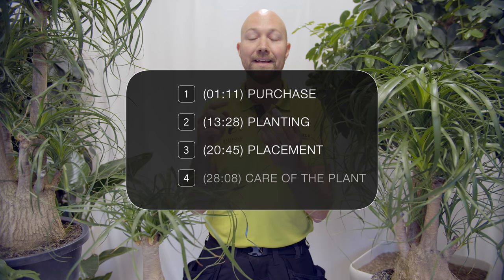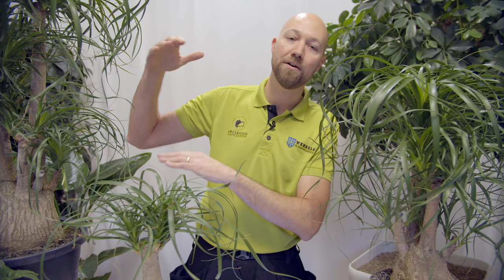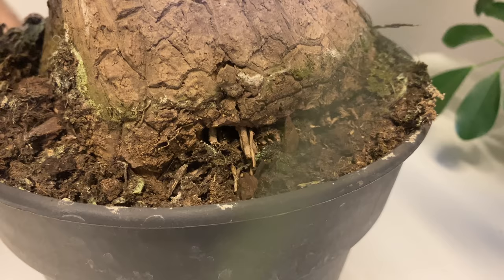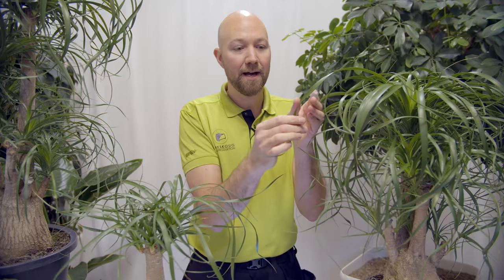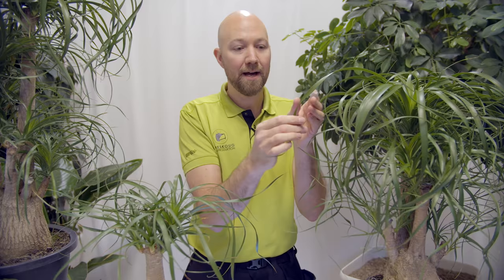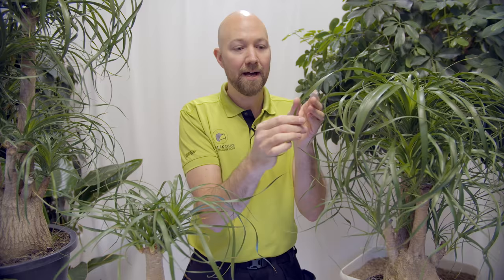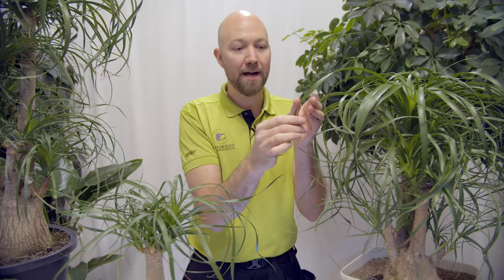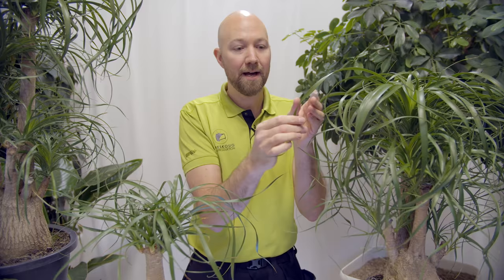All you need to know about Beaucarnea Recurvata Ponytail Palm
Purchase 01:11
Planting 13:28
Placement 20:45
Care of the plant 26:45
Propogate 38:26

Please feel free to share with friends, if you like this video please give this video thumbs up 👍🏼 it really helps our channel a lot, subscribe and hit the bell so you get notifications every time we post a new video.